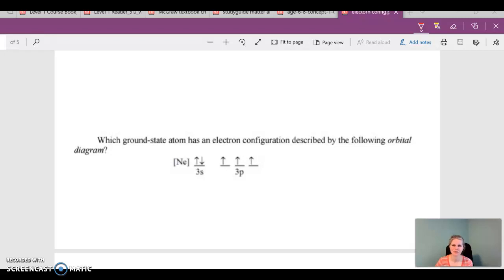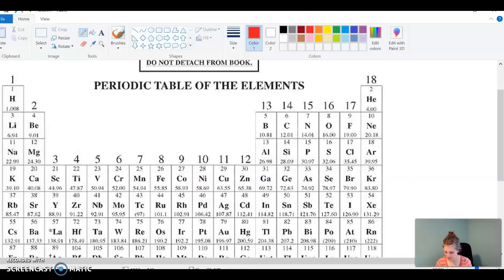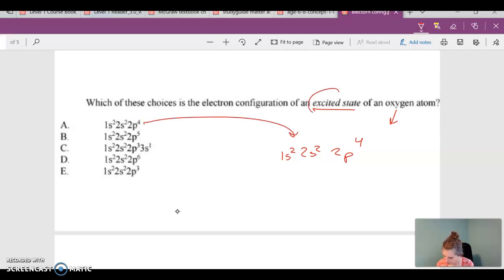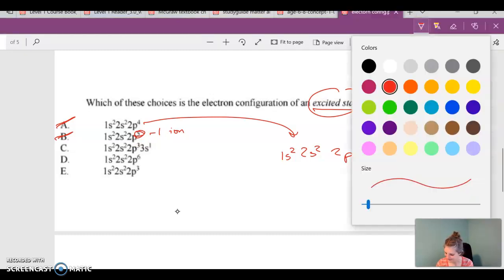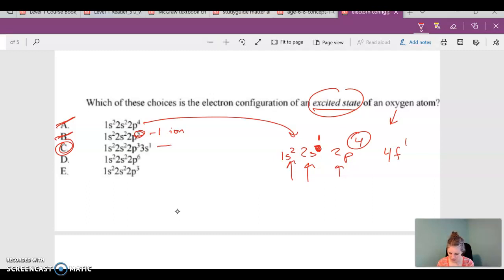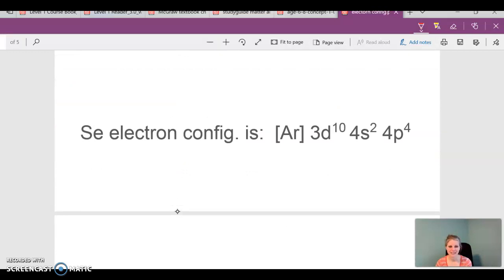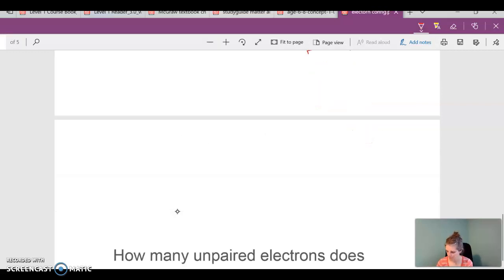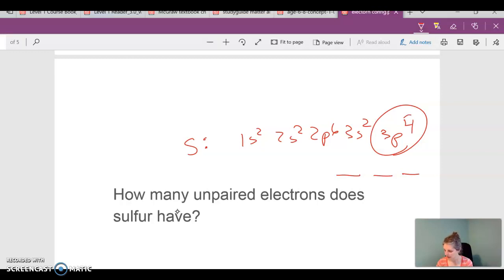Tricky electron config. things to know